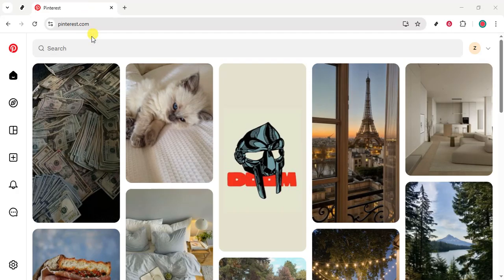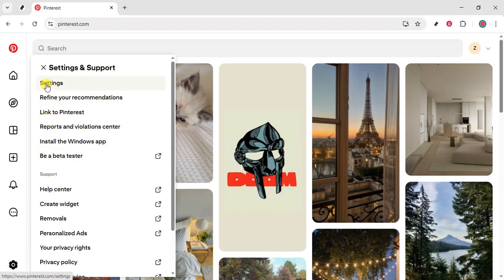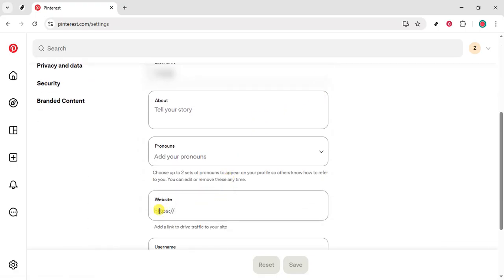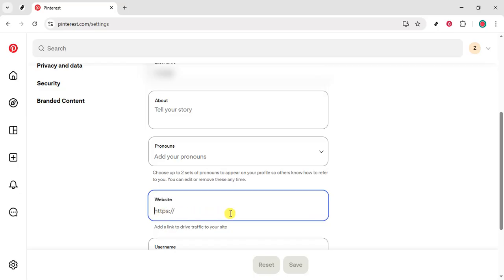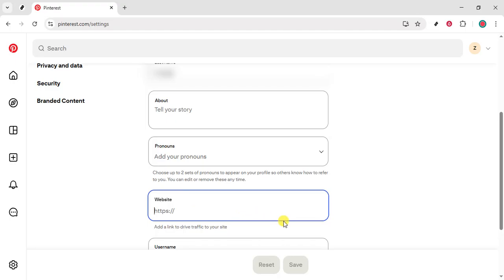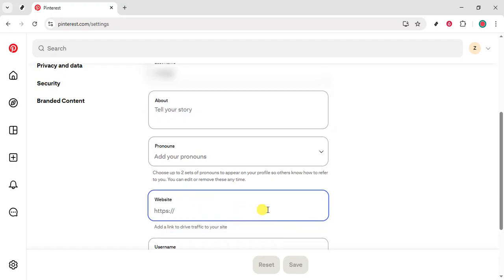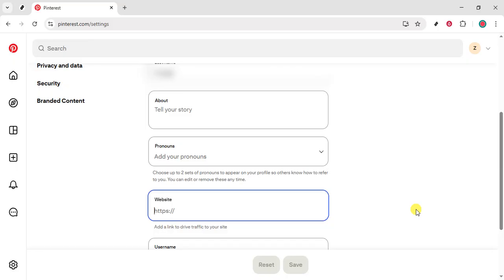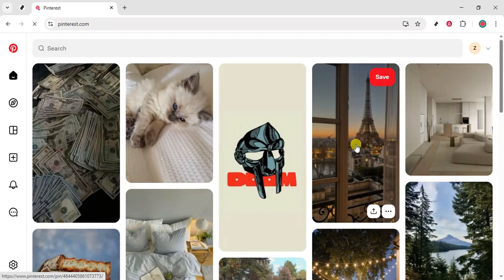How To Create A Backlink From Pinterest (2026) (Best Method)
How To Create A Backlink From Pinterest (2026) (Best Method) In this video, I’ll show you how to create a backlink from Pinterest step by step using the best method in 2026. If you want to learn how to get backlinks from Pinterest and improve your Pinterest SEO, this beginner-friendly guide is perfect for you. You’ll see how Pinterest backlinks for SEO work, how to add a Pinterest website backlink correctly, and how Pinterest link building can help increase traffic. This Pinterest SEO tutorial is great for beginners looking to use backlinks using Pinterest as part of their Pinterest marketing strategy.